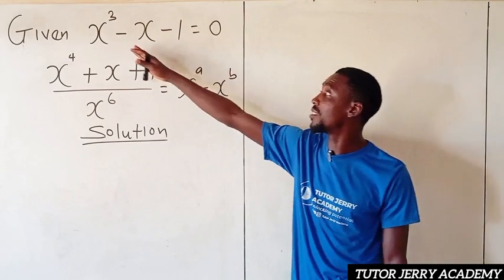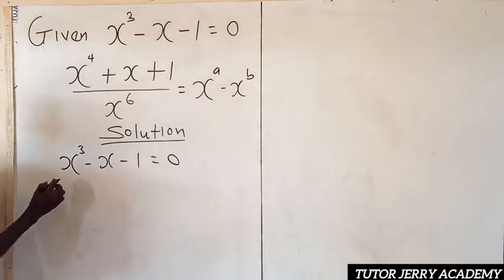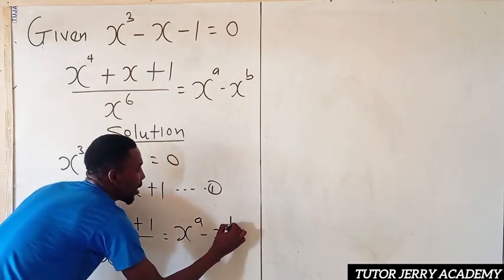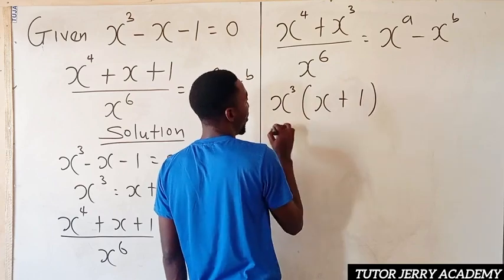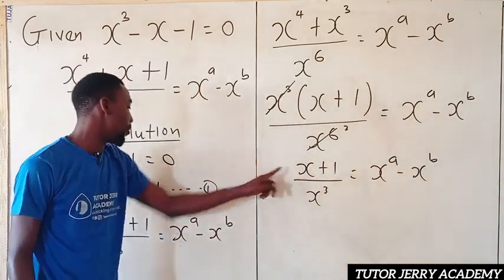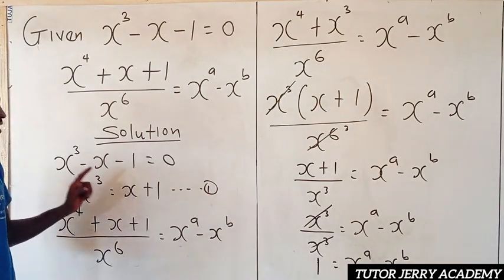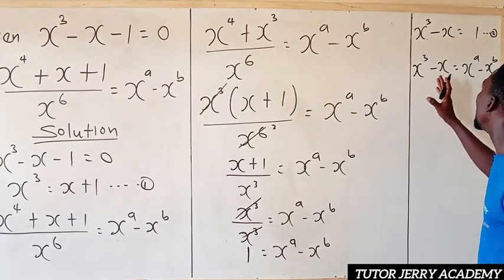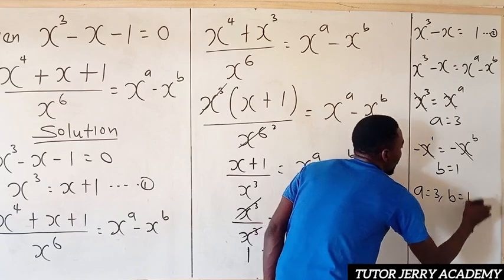Solving a Cubic Equation with Exponents | Mathematics Problem Breakdown ...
In this video, we solve a quadratic equation involving exponents step by step. Learn how to manipulate equations and simplify expressions efficiently. Perfect for students preparing for exams or anyone looking to strengthen their algebra skills.